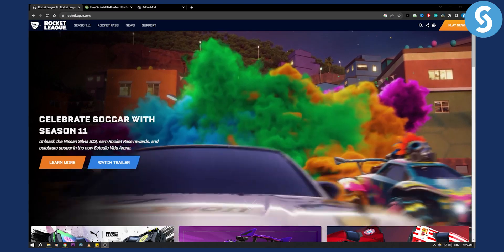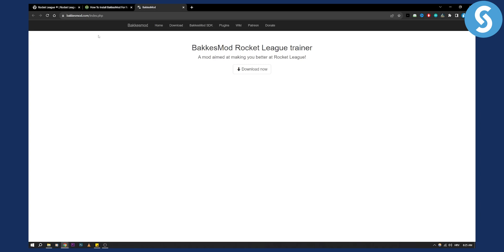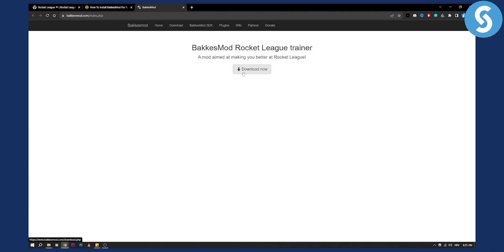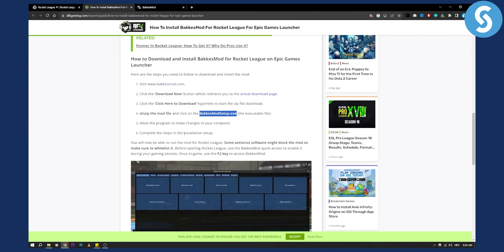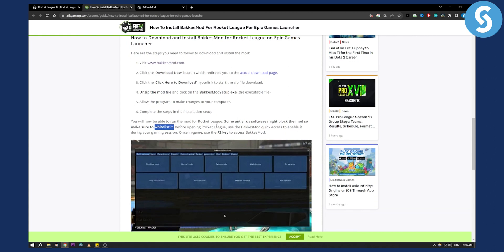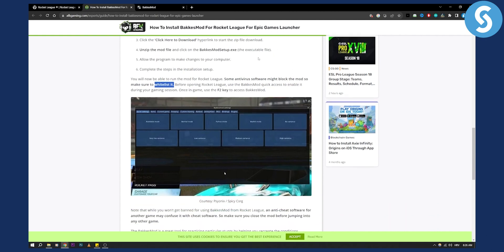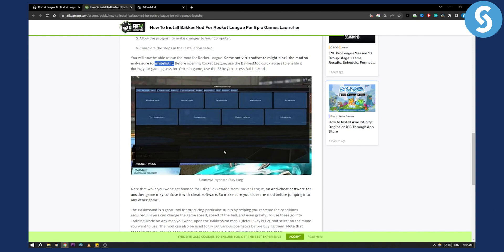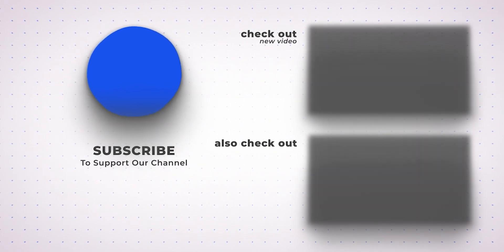How To Install Bakkesmod For Rocket League Epic Games (2024)